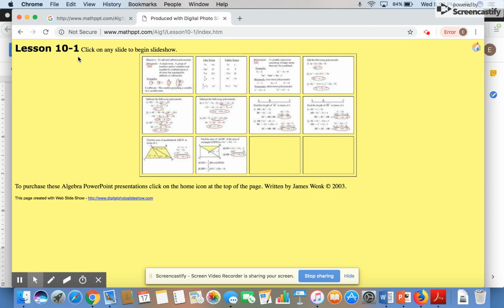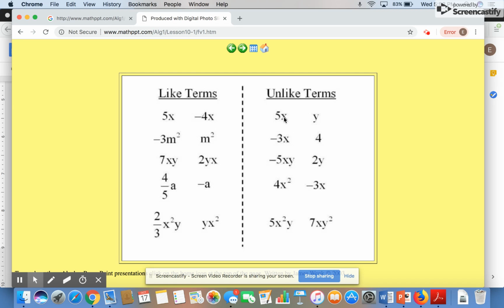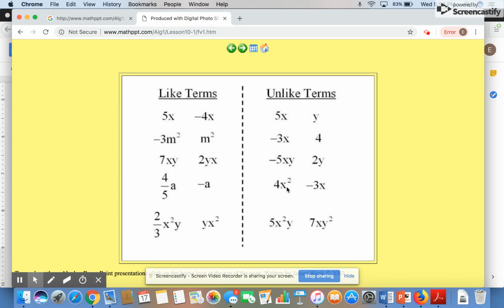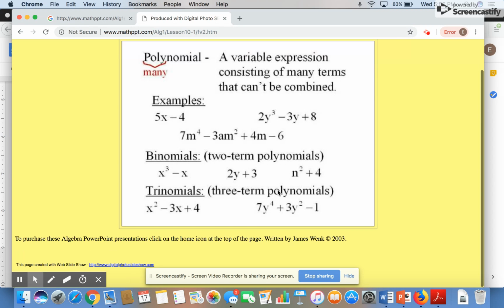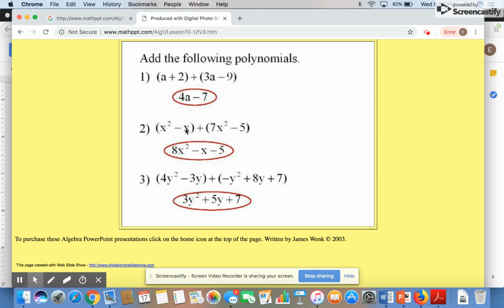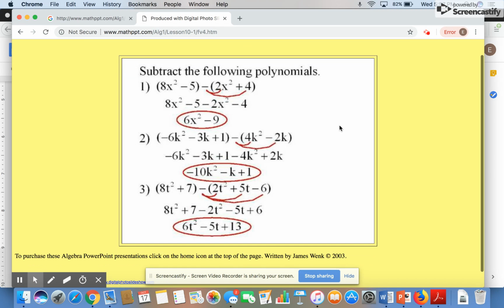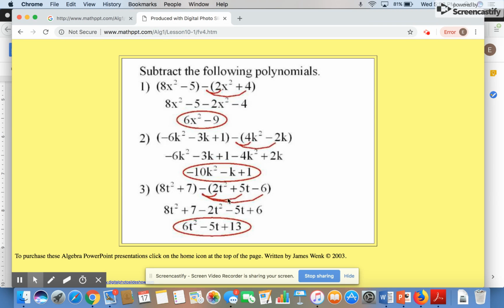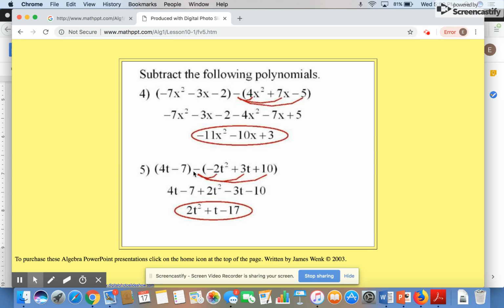Oct 17 2018 6 00 PM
EDF 204 mod 9 screencastify video